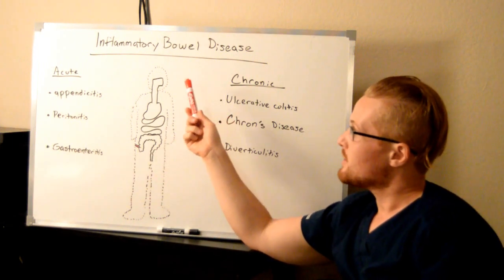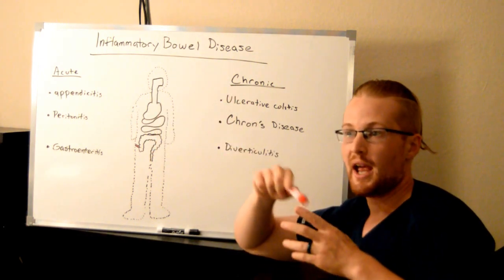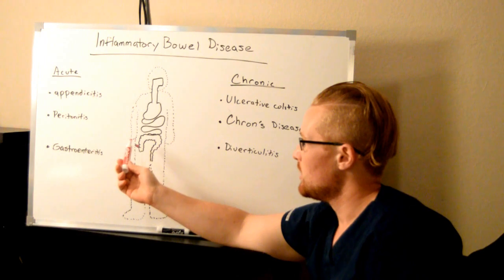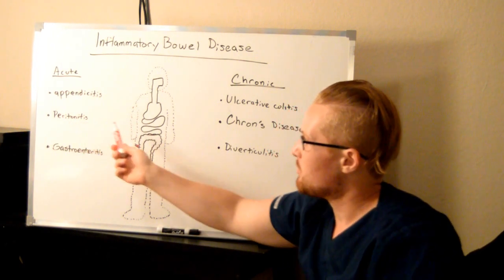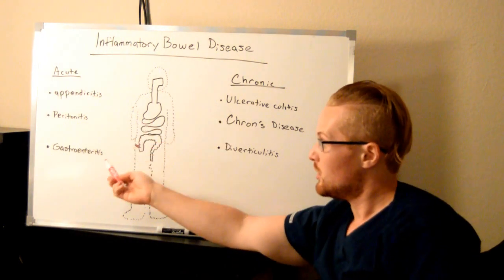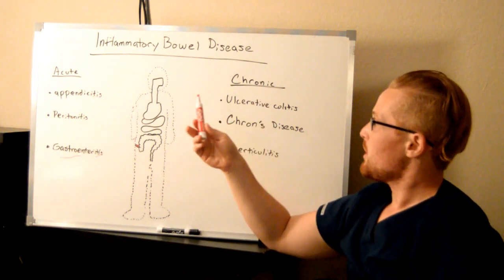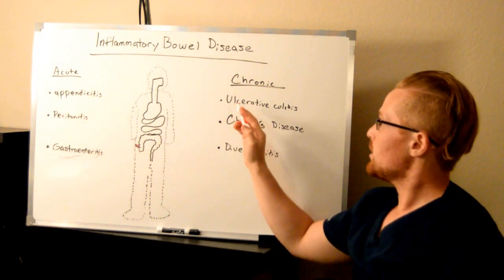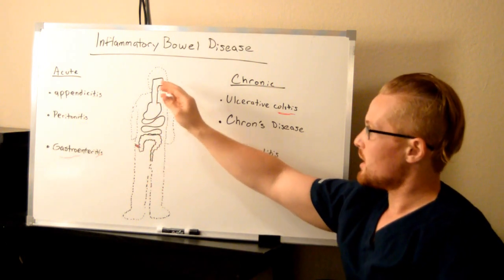Inflammatory Bowel Disease (IBD) - NCLEX Review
In this video I discuss Inflammatory Bowel Disease (IBD)! IBD is an umbrella term that covers many different diseases. This is an part of my playlist for GI disorders. This video is perfect for the RN or LVN nursing student studying for the NCLEX or as a review for current RNs or LVNs.

Easy Nursing is a channel dedicated to making quick videos aiming for 5-6 minutes long each per topic. This length is short enough to be manageable to allow for you to watch every video you need and still allow you time for reading or spending time with family. The videos are long enough to allow me to explain the material enough to hopefully prepare you for your tests and to provide patient care. These videos are great for RN or LVN nursing students preparing for the NCLEX RN or LVN.

If you have an idea for a video you would like me to make, comment on this video!
I make these videos to create a Youtube channel that I can utilize as reference for application for MSN Education programs and positions to work as a nursing educator.